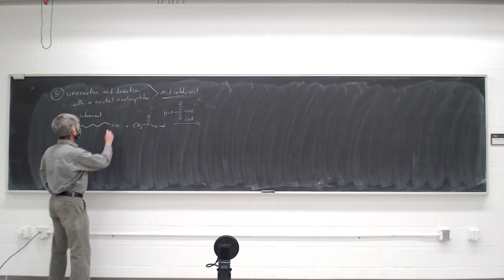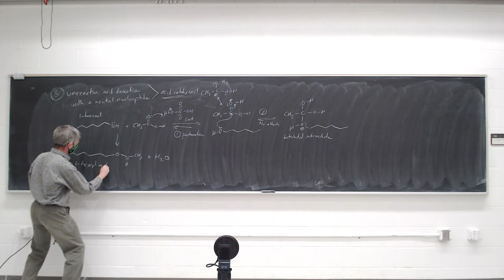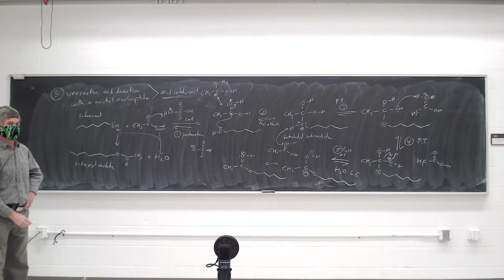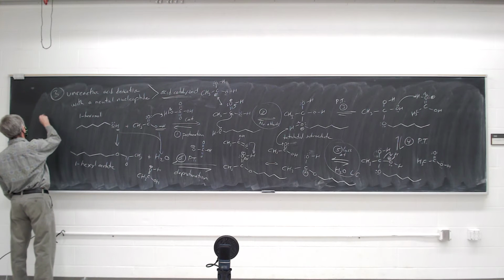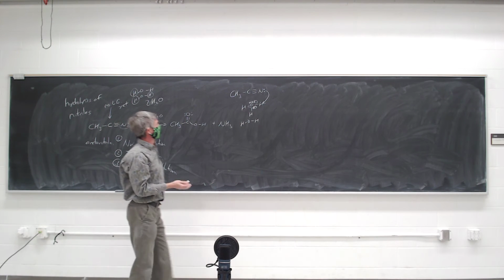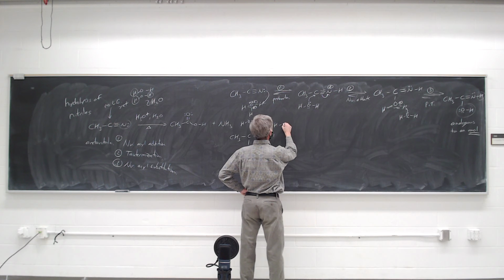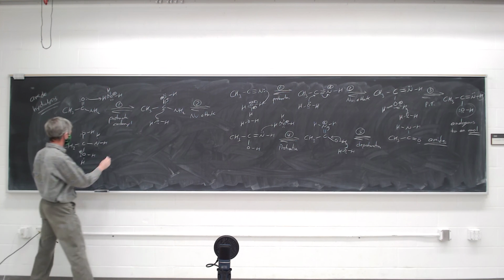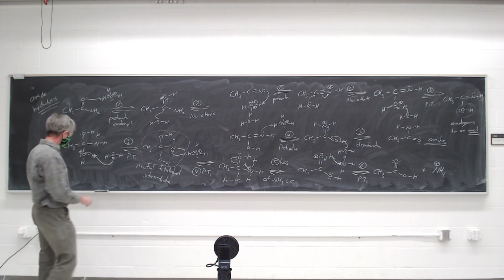lecture mar 2 part III Unreactive acid derivatives with neutral nucleophiles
This video focuses on the reaction of the less reactive acid derivatives (esters, nitriles, amides) with neutral nucleophiles under acidic conditions.  The mechanism of the Fisher esterification is covered here, as is the mechanism for acid catalyzed hydrolysis of nitriles.